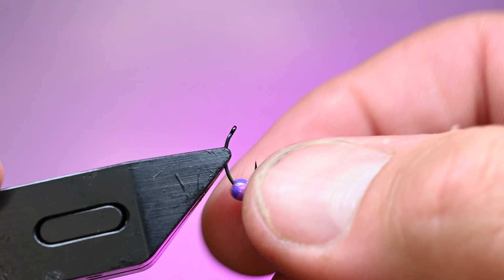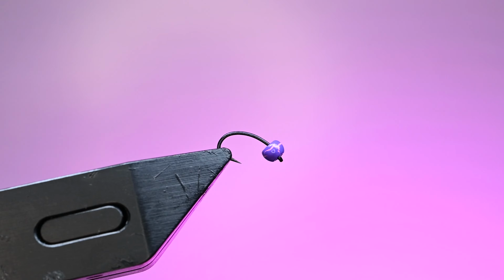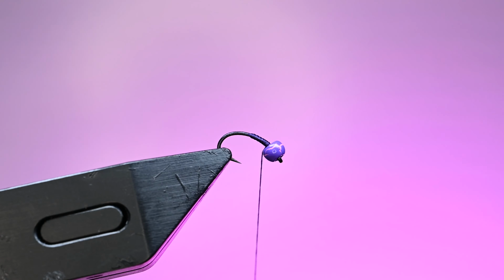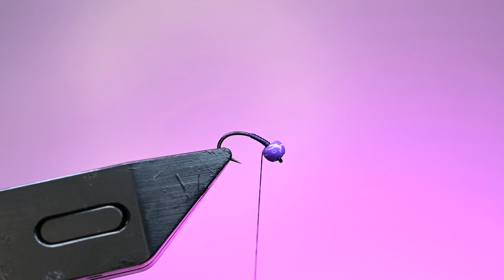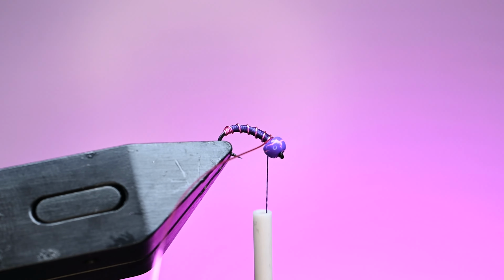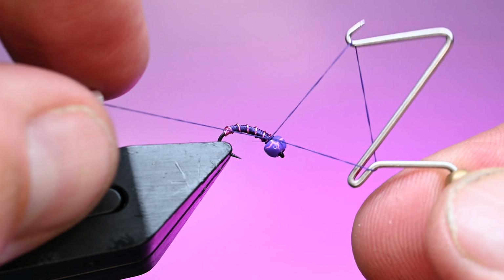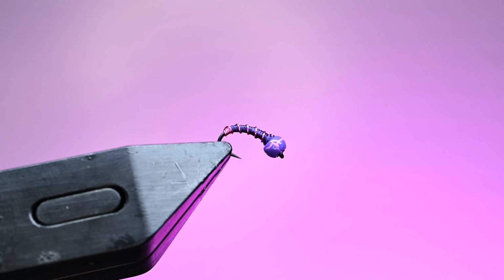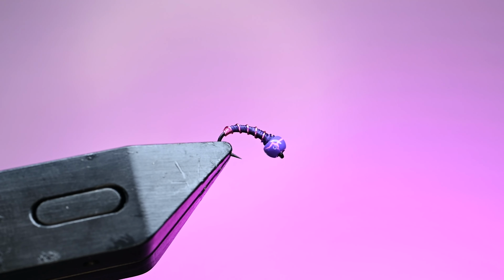Purple Crackle Midge Fly Pattern Tutorial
Here is a video tying yet another midge, but this one using the new Crackle beads from Hareline Dubbin.  I think the fish will like them.

Materials:
Hook: Stealth Hook C16
Thread: 12/0 Purple
Bead: Crackle Tungsten from Hareline Dubbin
Wire: Semperfli .2mm
Glue: Solarez Bone Dry Plus